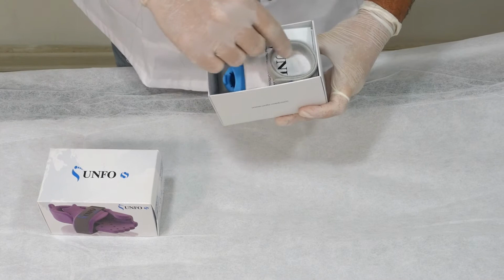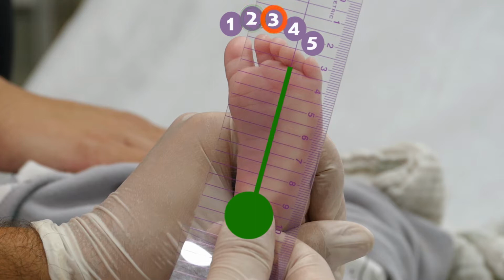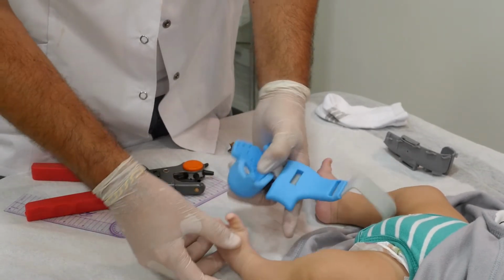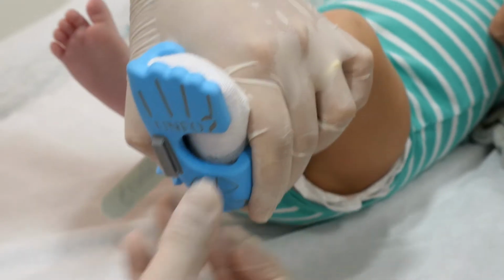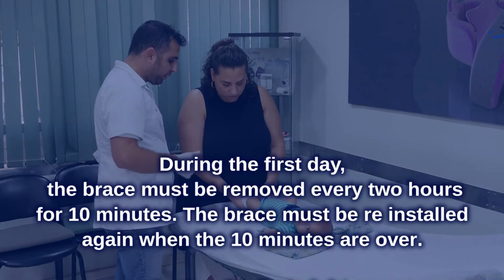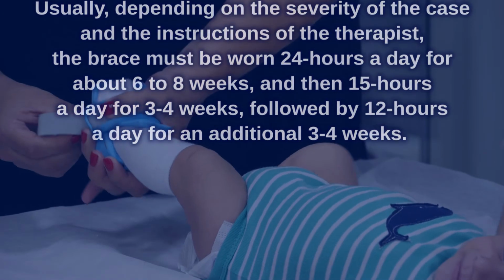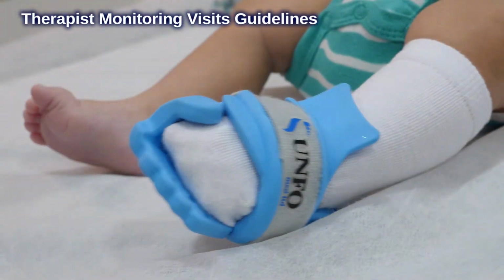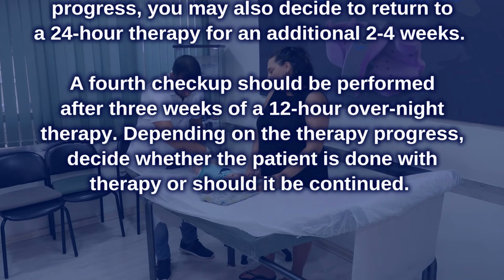UNFO - סרט הדרכה - אורניר הפקות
הפקת סרטון הדרכה אורניר הפקות
סרטון הדרכה של התקנת ה- UNFO
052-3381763